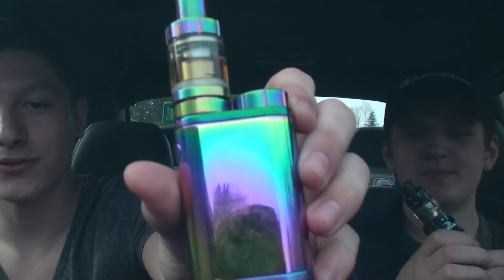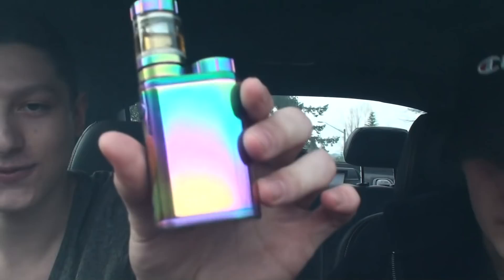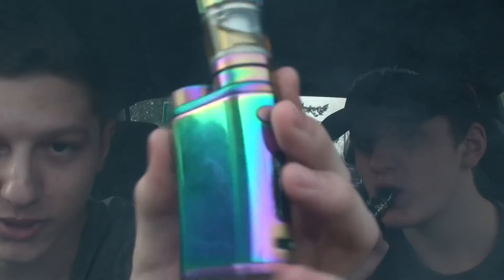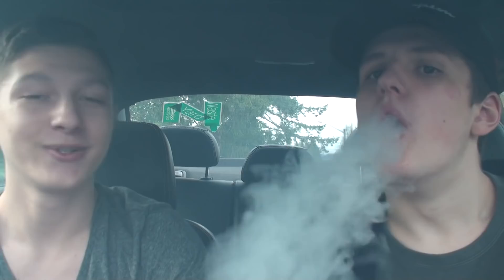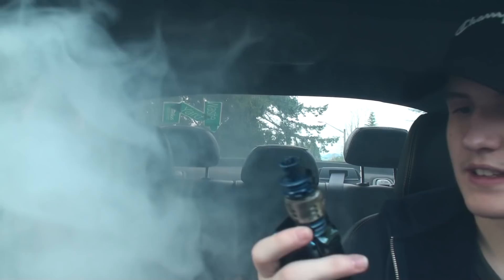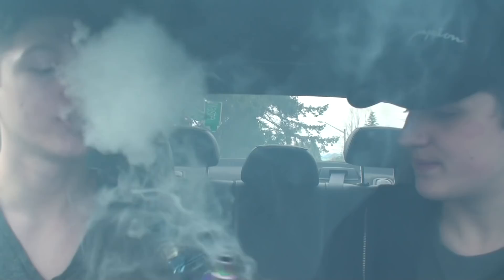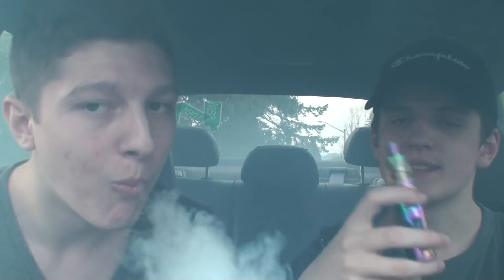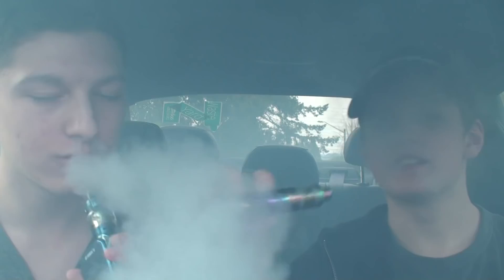20$ VAPE vs 200$ VAPE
20$ Vape vs 200$ Vape!

btw It's not a 200$ vape, I just think it looks good in the title.

New Video On Sunday, Wednesday & Friday!